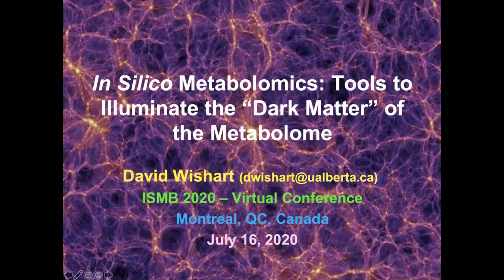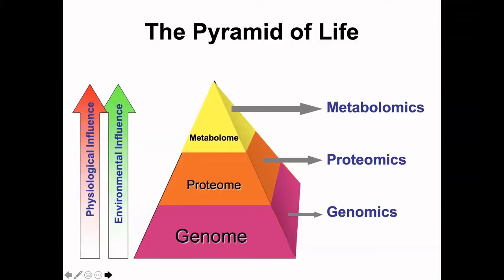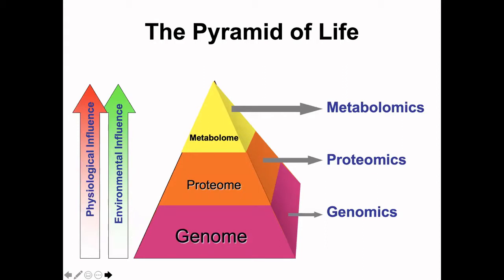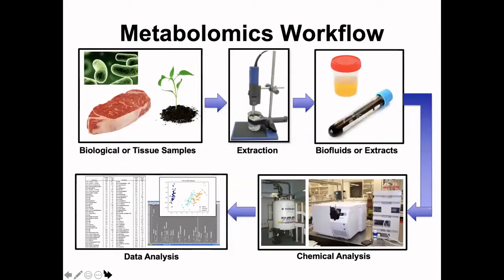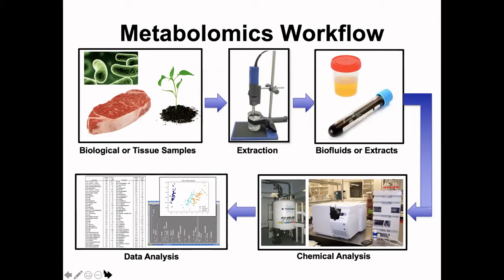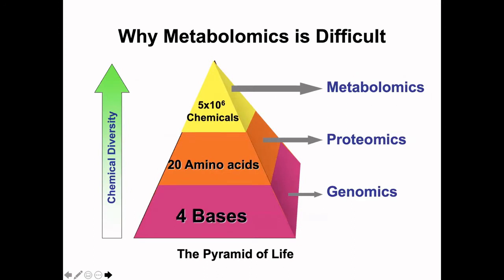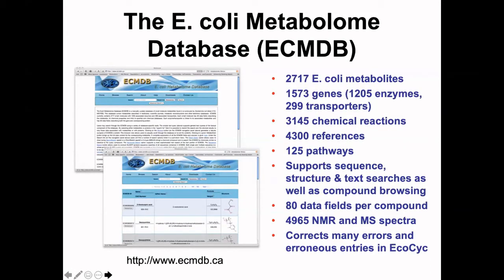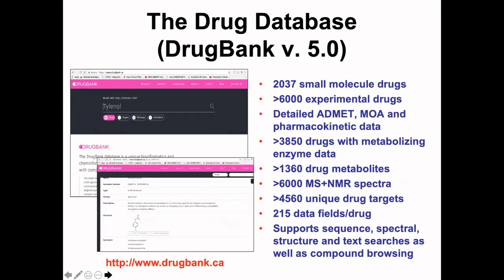CompMS Keynote: In Silico Metabolomics - Tools to Illuminate... - David Wishart - CompMS - ISMB 2020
CompMS Keynote: In Silico Metabolomics - Tools to Illuminate the Dark Matter of the Metabolome - David Wishart - CompMS - ISMB 2020